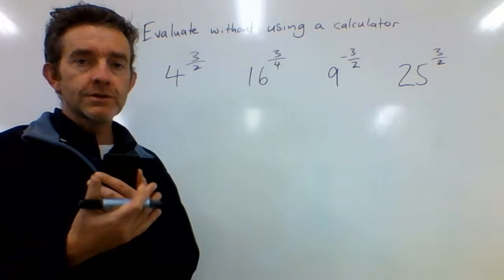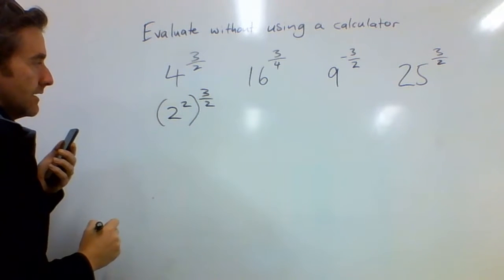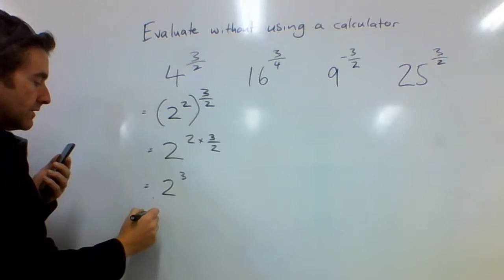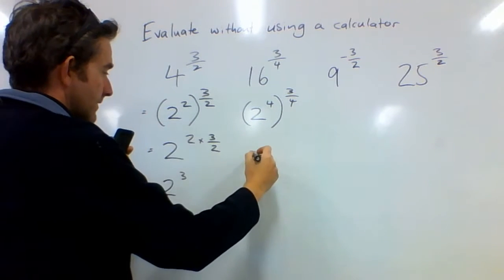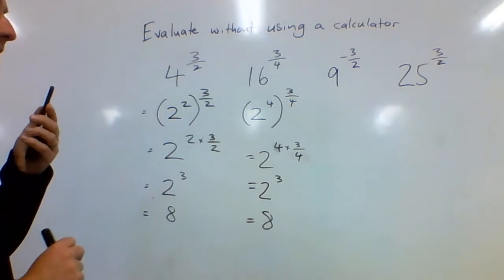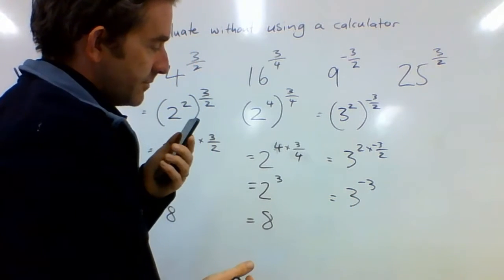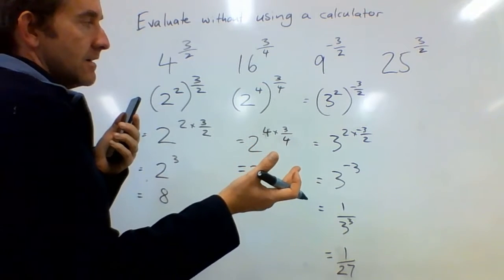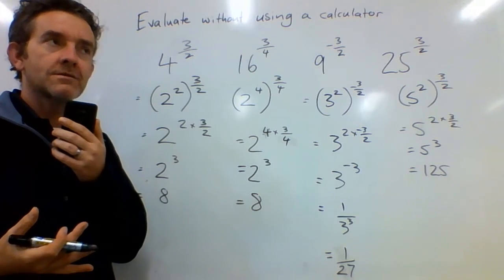Evaluating fractional indices by re-writing the base number as a prime